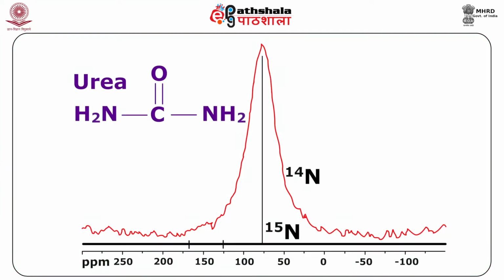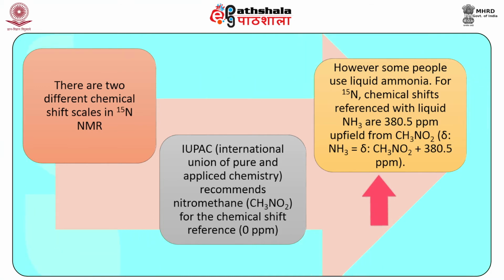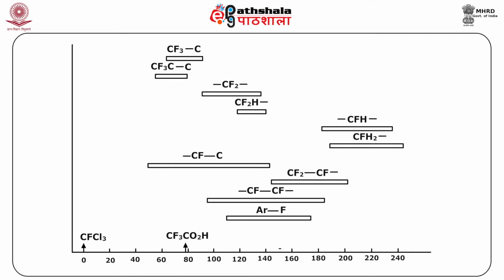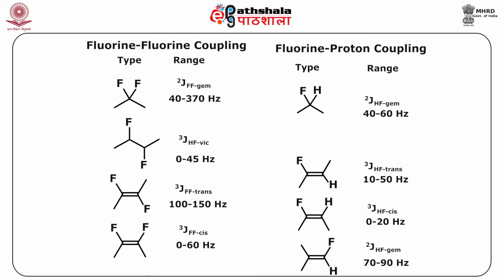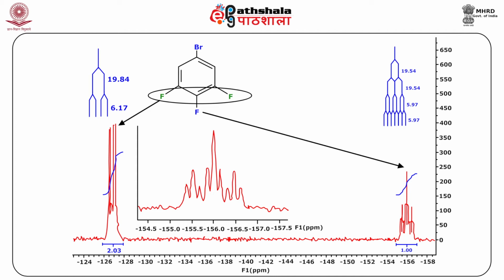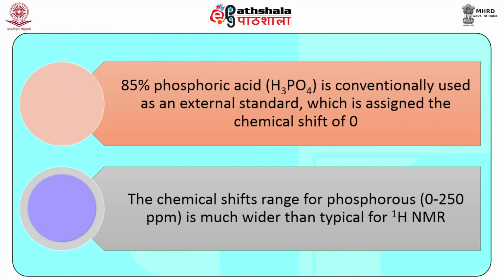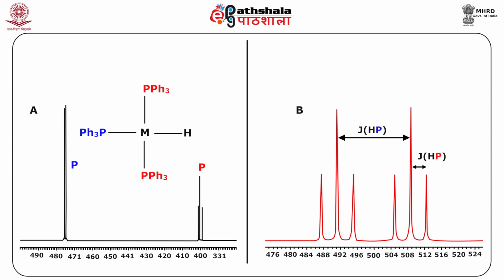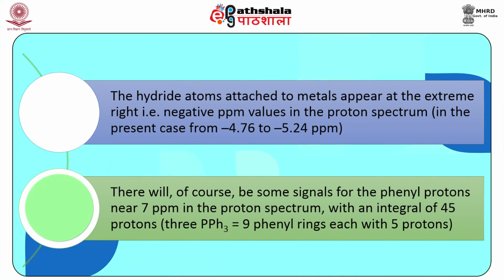NMR Spectroscopy of N, P and F-atoms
Module: NMR Spectroscopy of N, P and F-atoms